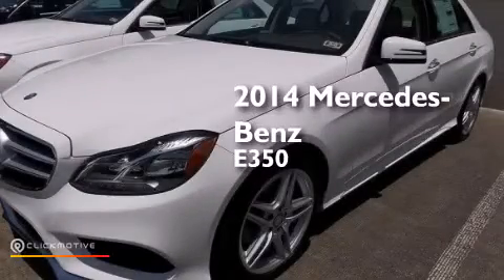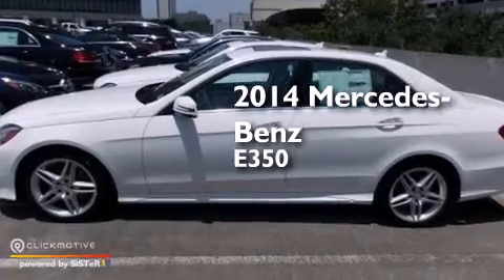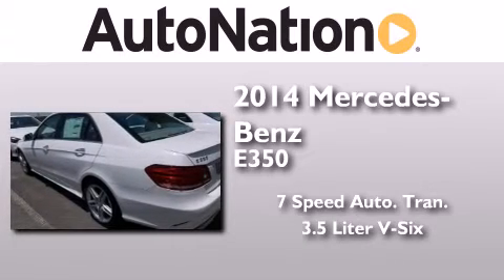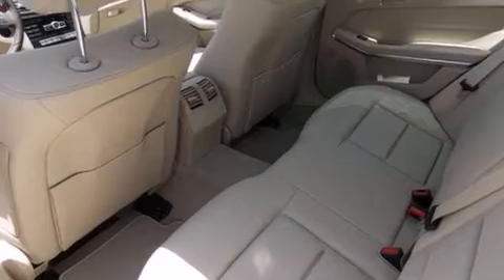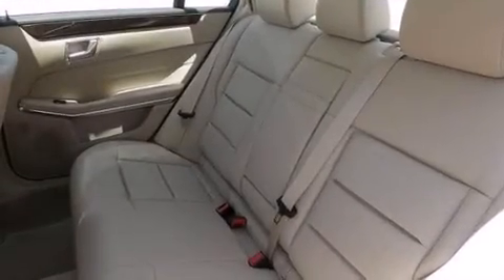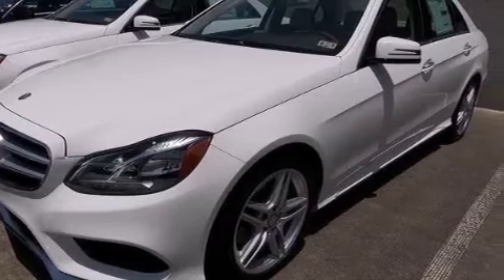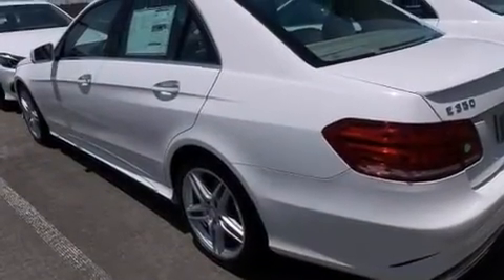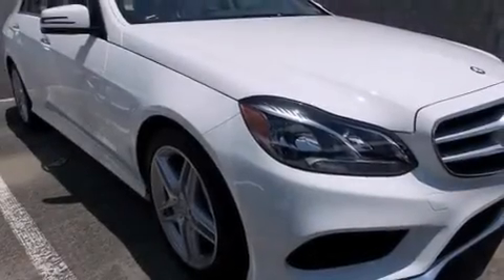2014 Mercedes-Benz E350 Sport Houston TX 77027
We have been honored to serve the Houston TX area , we promise that your experience at our dealership will exceed your expectations ! Year : 2014 Make : Mercedes-Benz Model : E350 Engine : Premium Unleaded V-6 3.5 L/213 Trans . : Automatic Exterior : Polar White Miles : 5 Interior : SILK Mercedes-Benz of Houston Greenway 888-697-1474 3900 Southwest Freeway Houston , TX 77027